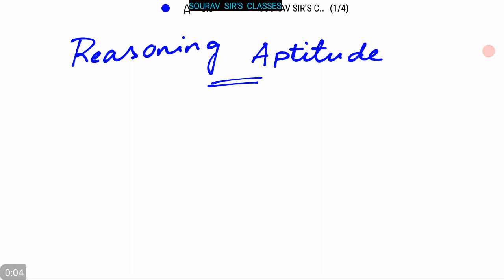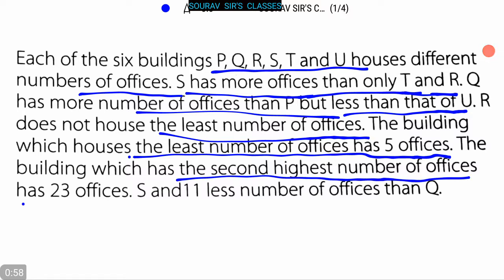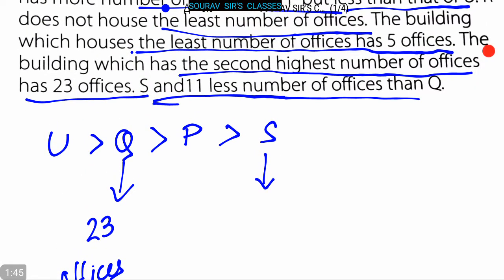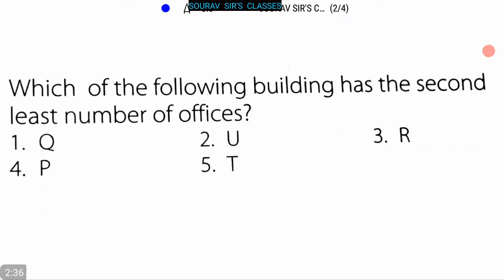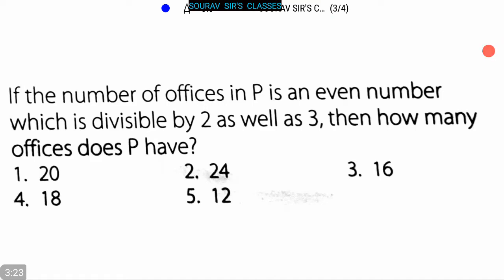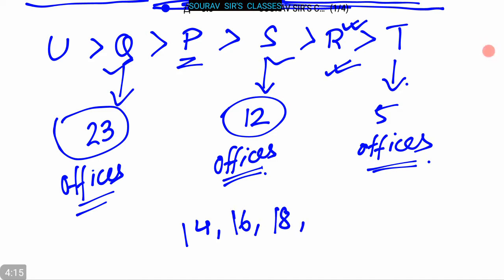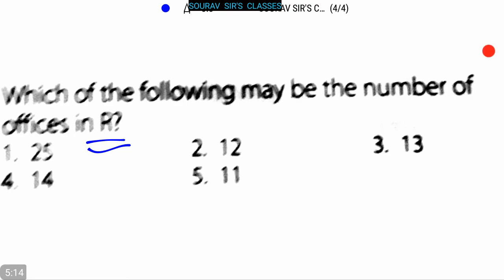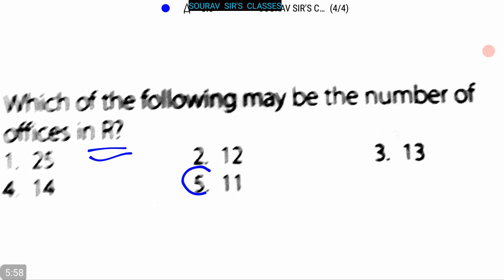REASONING APTITUDE SAT,CAT,MAT,XAT,GMAT,BANK,RAILWAYS COMPLETE SOLUTION,YEAR SOLVE